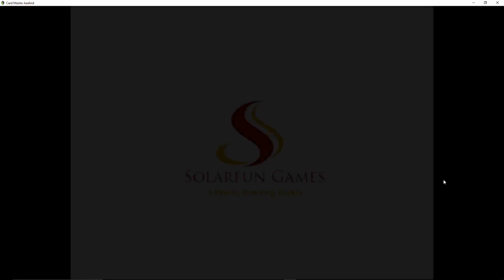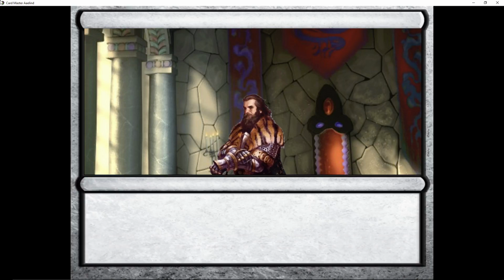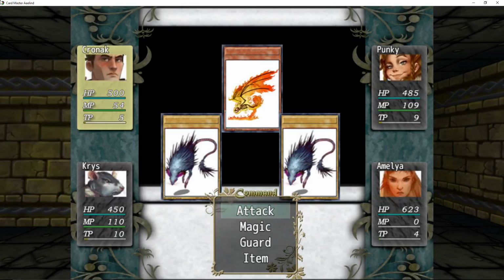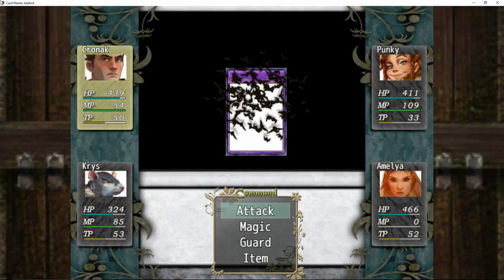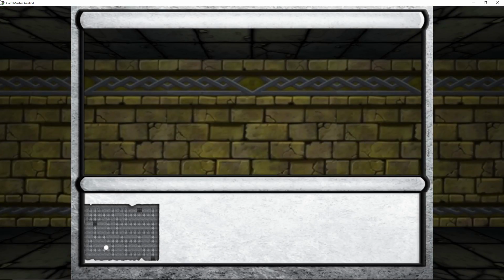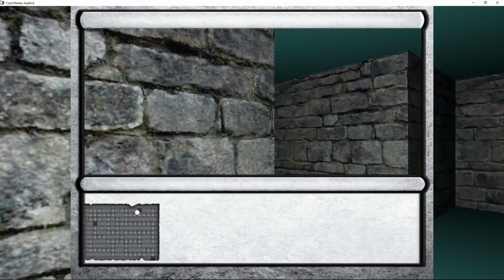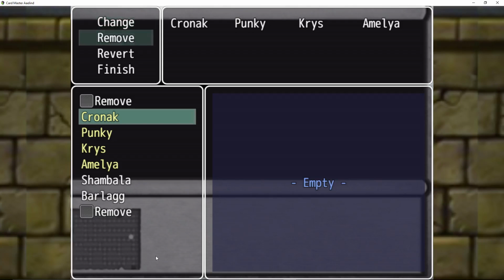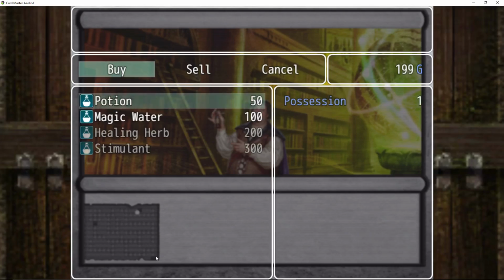First Impressions MV - Card Master Aaelind - IGMC 2017 - RPG Maker MV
How's it going everyone, in this RPG Maker MV First Impressions video we take a look at another Indie Game Maker Contest entree projects called Card Master Aaelind. This is an interestingly different game that takes an old school first person rpg approach and tried to splash in cards as creatures. I liked it, but it needs polish. What did you think of this one?